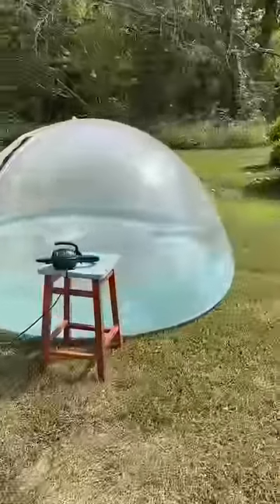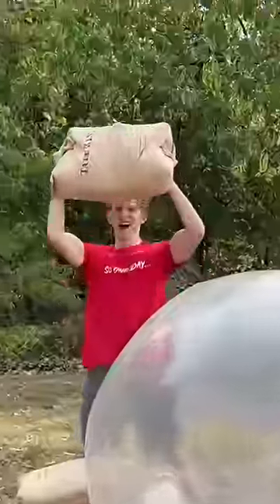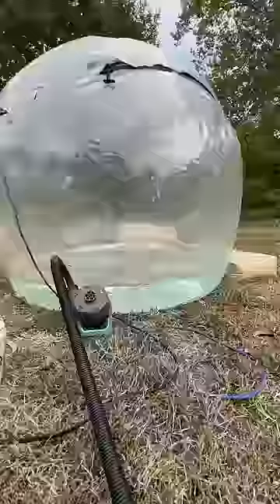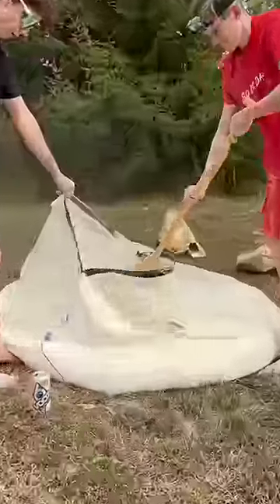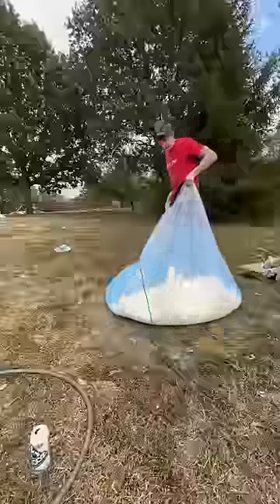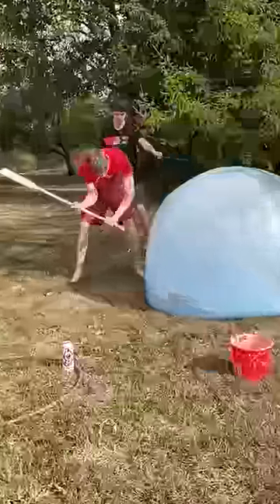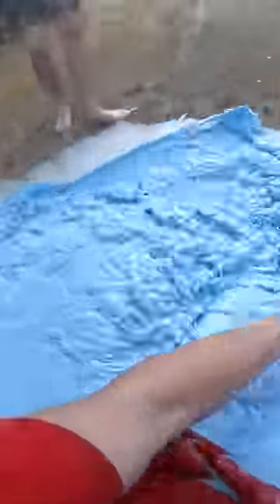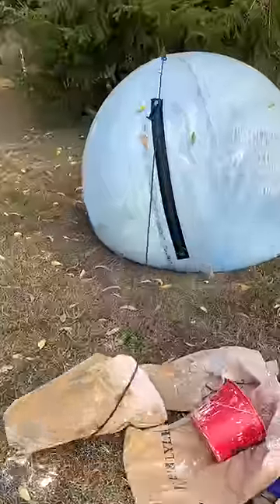Filling Giant Hamster Ball With OOBLECK